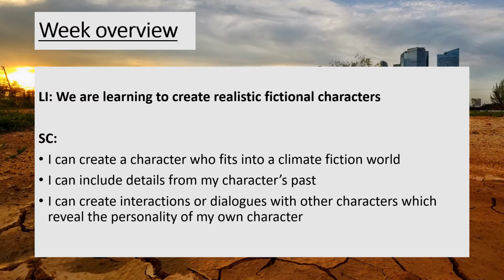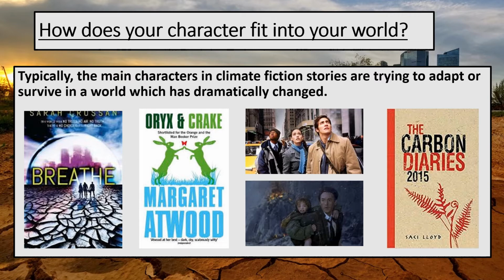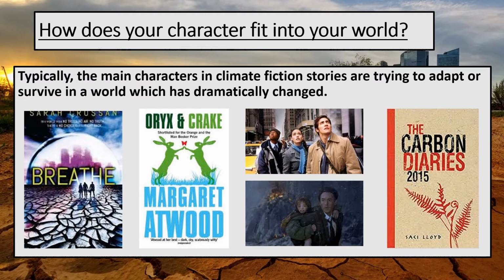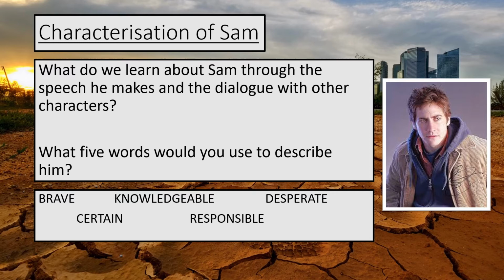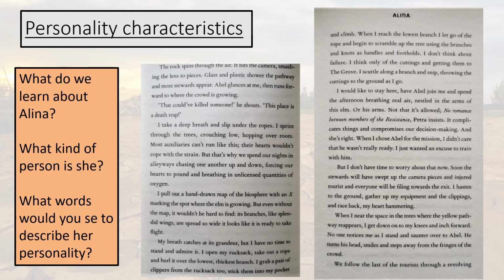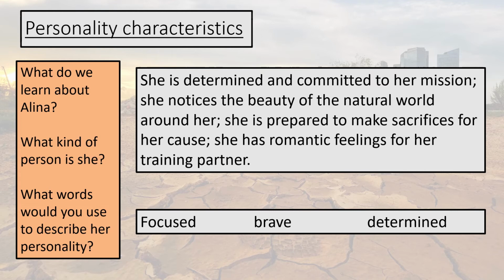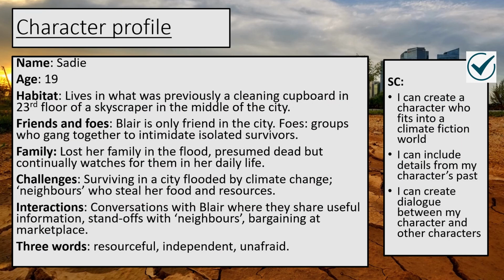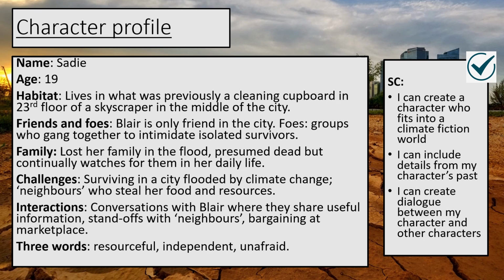Cli Fi characterisation week 3